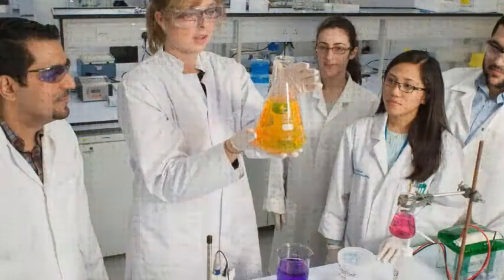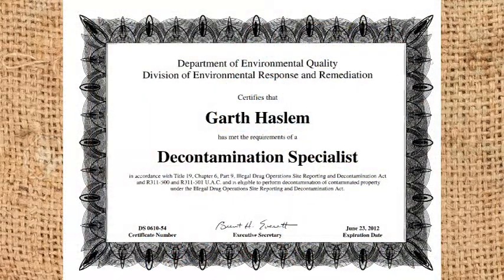Mold 1 intro